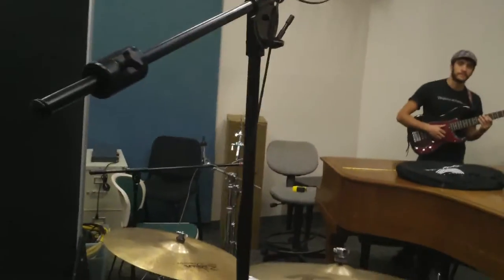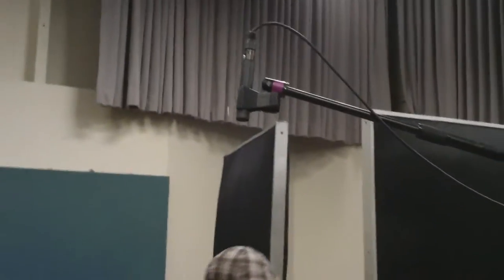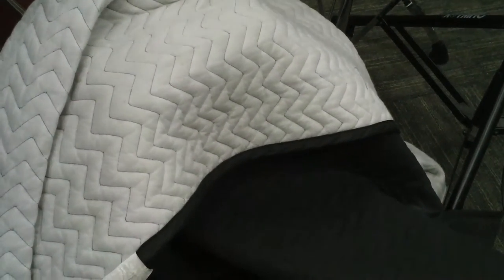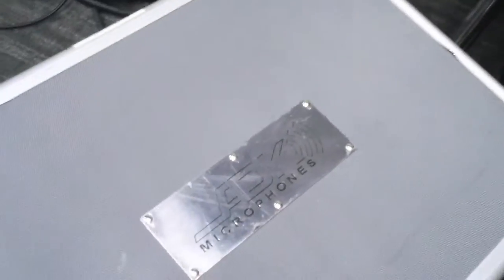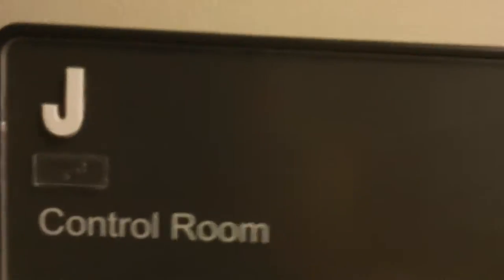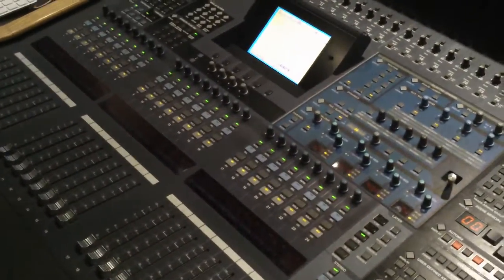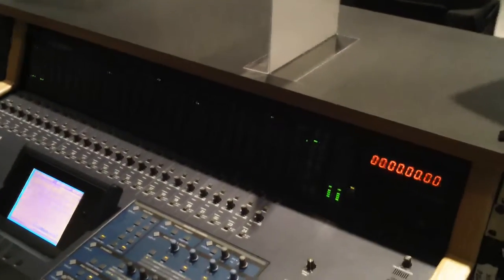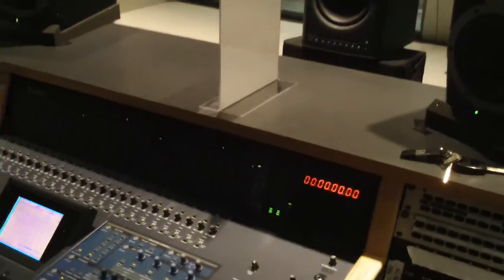AP1 mic setup 2015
Students,

Become familiar with the microphones and  information discussed here.